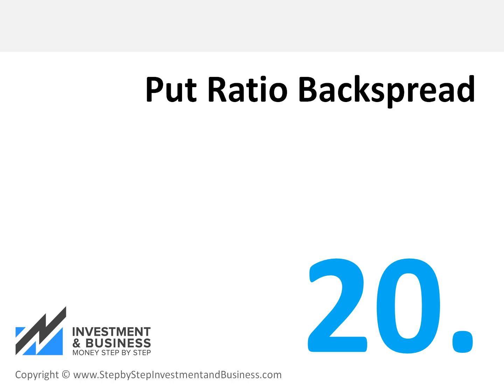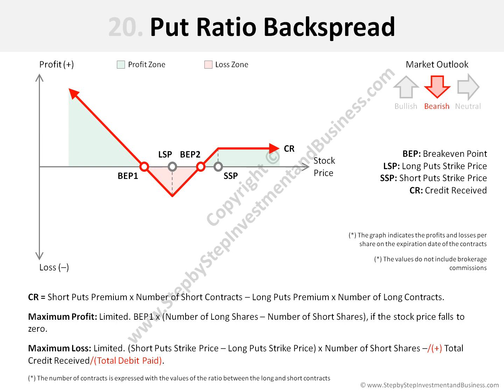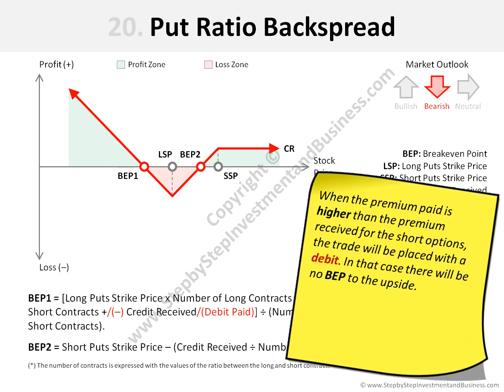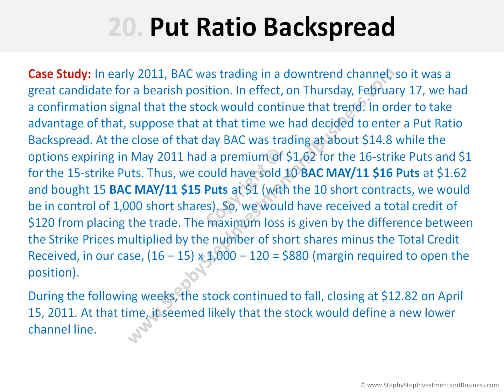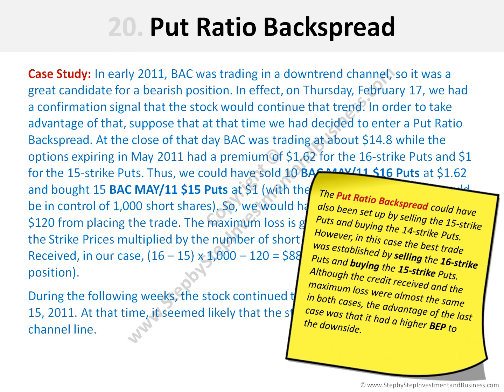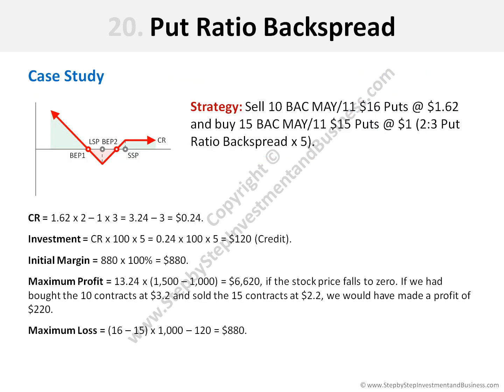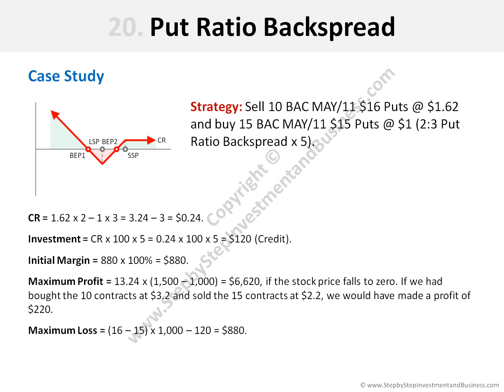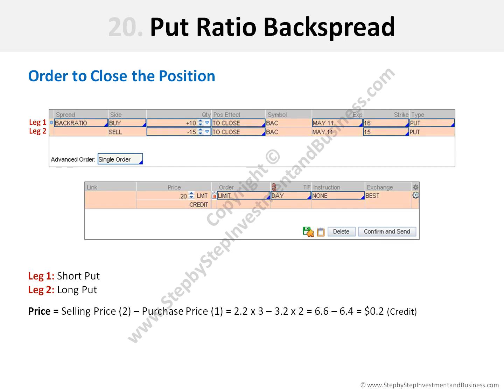Options Trading Course for Beginners 100% FREE | Chapter 20: Put Ratio Backspread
▶ Chapter 20: Put Ratio Backspread
In this chapter we will analyze the Put Ratio Backspread strategy.

▶ Sections:
00:27 Setting Up the Strategy
01:08 Risk Graph
04:58 Margin, Volatility, Time Decay and Exit Conditions
06:41 Case Study
15:21 Orders to Open and Close the Position